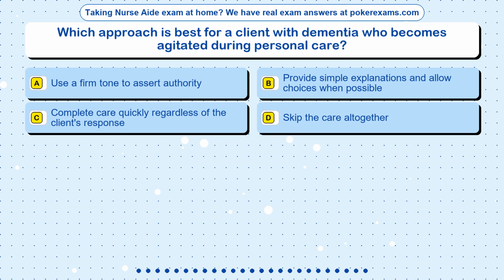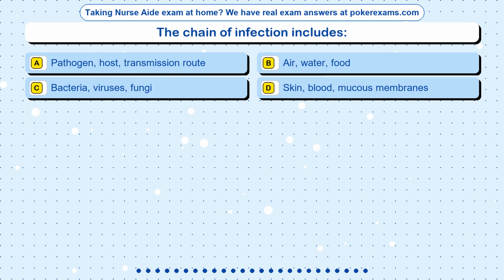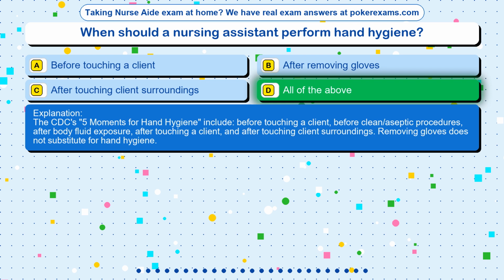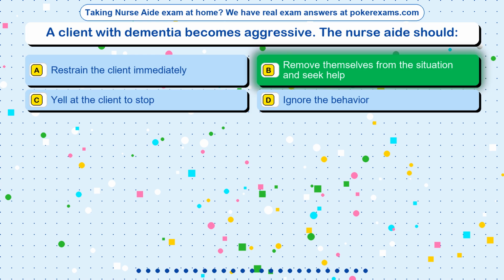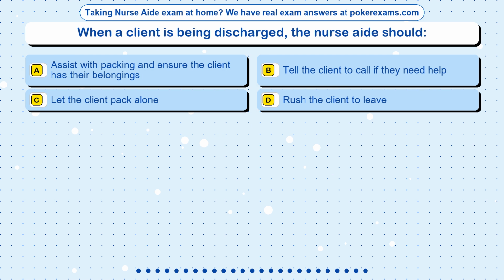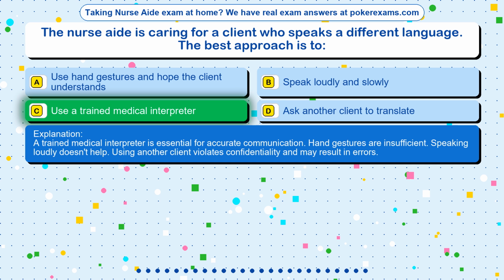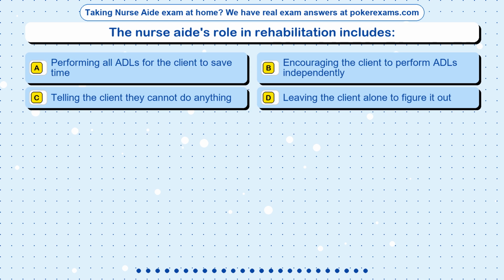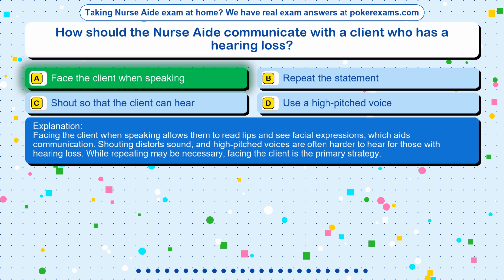Washington DC Nurse Aide Prep | Before You Take the Written Exam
Nurse Aide Test Prep DC is a helpful review for students preparing for the Nurse Aide exam, Certified Nursing Assistant written exam, CNA test, or nursing assistant exam before test day. This video is for independent study and revision support, not official DC, Washington DC, District of Columbia, testing provider, or real exam content.

In this video, we review Nurse Aide-style practice questions with clear explanations to help you study patient care, infection control, resident rights, safety, communication, vital signs, transfers, documentation, and basic nursing skills. If you are preparing for a DC Nurse Aide or CNA exam, this review can help you slow down, read carefully, and choose the safest answer in real resident care situations.

Many Nurse Aide test prep questions are written like real patient care scenarios. You may be asked what the nurse aide should do first, what should be reported to the nurse, how to protect privacy, how to prevent infection, how to communicate respectfully, or how to respond when a resident has a sudden change in condition. The safest answer usually protects the resident, follows the care plan, respects resident rights, and prevents harm.

Use this Nurse Aide Test Prep DC review by pausing before each answer, choosing your response, and listening carefully to the explanation. If you miss a question, write down the topic and review the rule again. The goal is to build safe nurse aide decision-making, avoid common mistakes, and feel more prepared before test day.

Always confirm your official DC Nurse Aide testing details, required ID, exam date, skills checklist, and testing instructions with your training program, state nurse aide registry, or approved testing provider.

Comment your answer below, share your DC Nurse Aide exam date for good luck, and follow for more CNA, Certified Nursing Assistant, Nurse Aide, and nursing assistant revision materials.